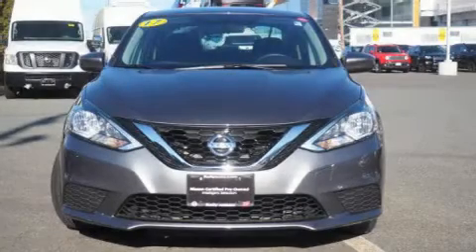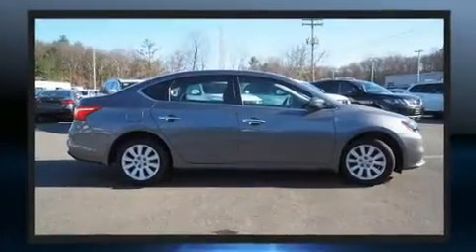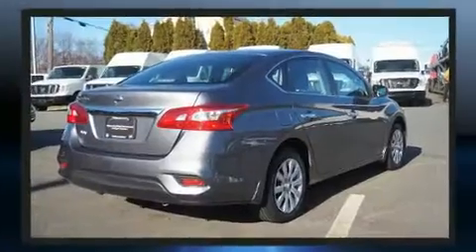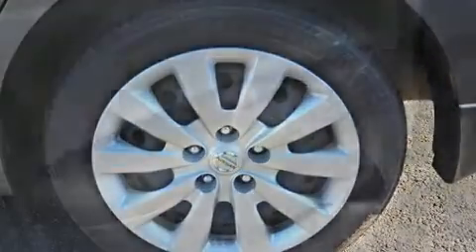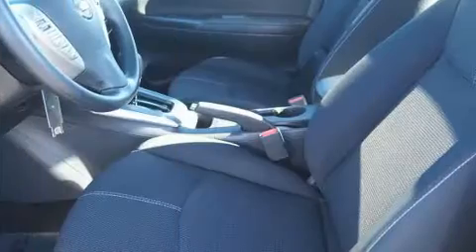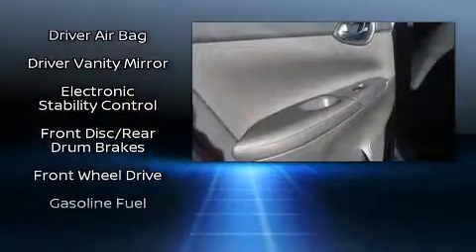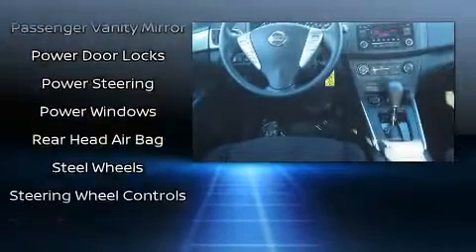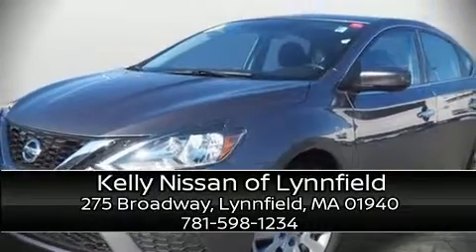2017 Nissan Sentra S CVT Bluetooth,Keyless Entry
You can expect a lot from the 2017 Nissan Sentra. This 4 door, 5 passenger sedan has not yet reached the 20,000 mile mark! It features a front-wheel-drive platform, an automatic transmission, and a 1.8 liter 4 cylinder engine. All of the premium features expected of a Nissan are offered, including: variably intermittent wipers, a trip computer, air conditioning, power door mirrors, remote keyless entry, an overhead console, and cruise control. Audio features include a CD player with MP3 capability, steering wheel mounted audio controls, and 4 speakers, providing excellent sound throughout the cabin. Passengers are protected by various safety and security features, including: dual front impact airbags with occupant sensing airbag, head curtain airbags, traction control, brake assist, ignition disabling, and ABS brakes. Electronic stability control ensures solid grip atop the road surface, no matter how challenging the driving conditions. This vehicle has achieved Certified Pre-Owned status, by passing Nissan's comprehensive certification process, including a comprehensive 156 point inspection! We'd also be happy to help you arrange financing for your vehicle. Please don't hesitate to give us a call.